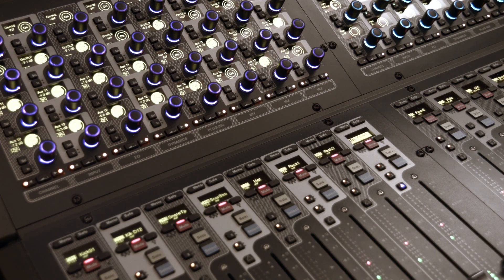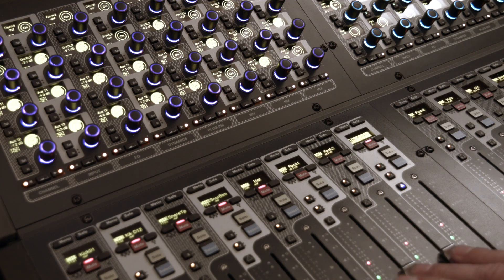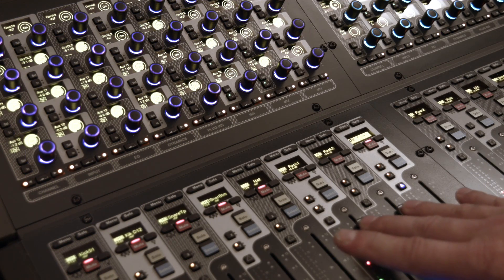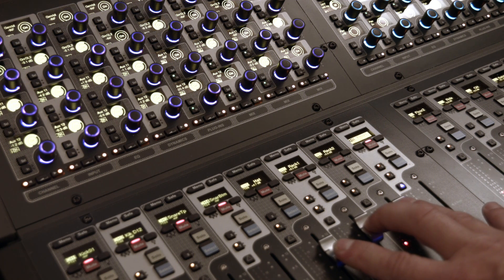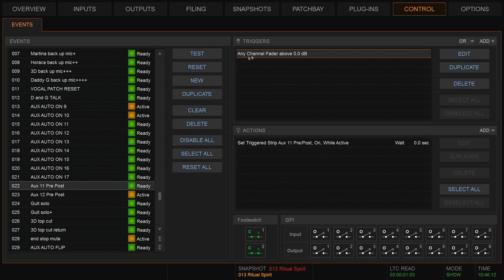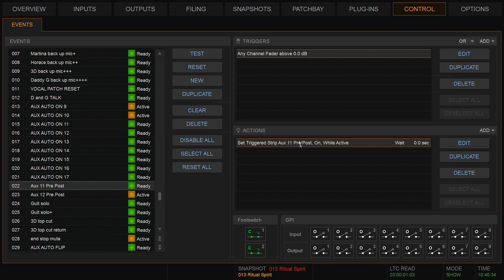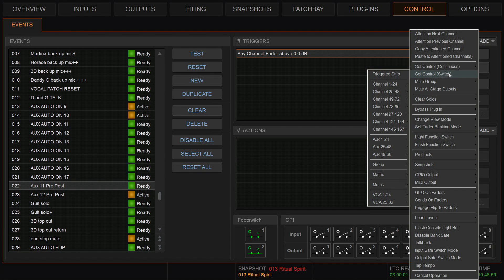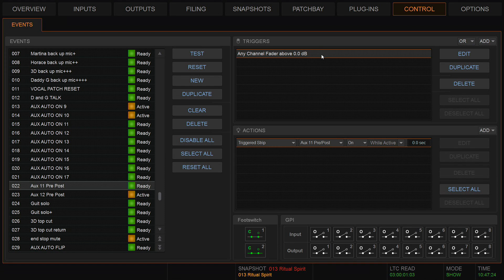VENUE | S6L Events and Momentary Snapshots — Aux Pre / Post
The recent VENUE 5.4 software update for Avid VENUE | S6L delivers new non-sequential Snapshots and massive additions to the Events list triggers and actions, enabling you to program S6L to support your workflow like never before. In this series, we explore some custom Events that can be created for specific workflows.

When I fade up a fader on the aux send to an infill or sound effect speaker in a theatre or kick drum in a wedge, which are in post fade, it enables the main PA and other smaller speakers to fade in together. When the fader passes 0dB, the aux send changes to pre. This means the send doesn’t get any louder even if the channel is pushed harder in the main hang.